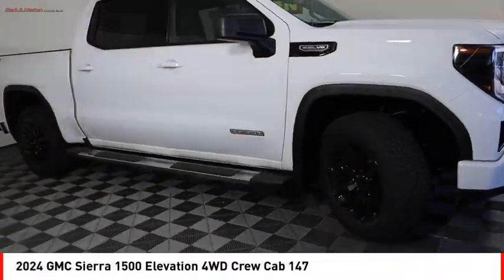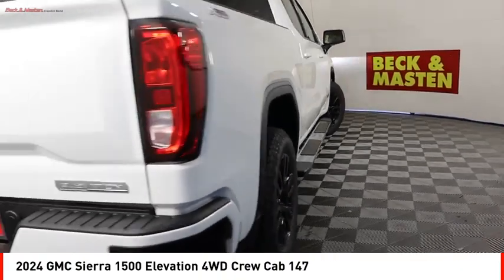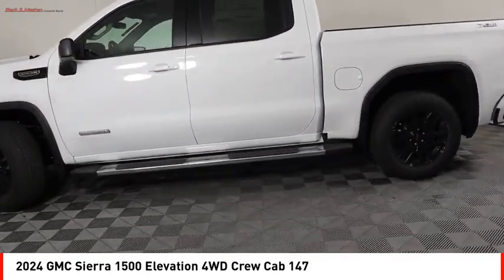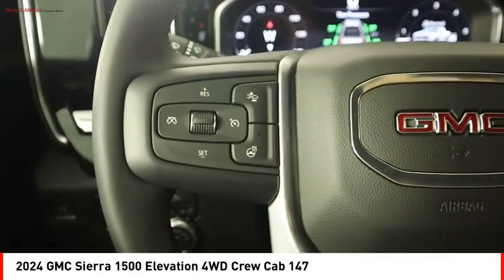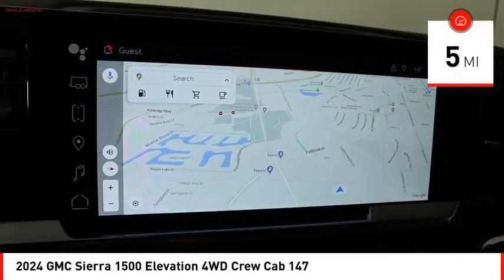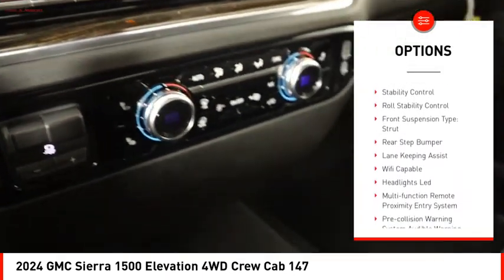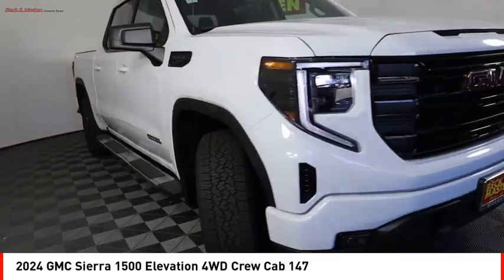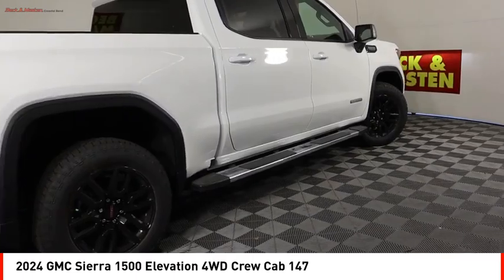2024 GMC Sierra 1500 Houston TX RZ192145